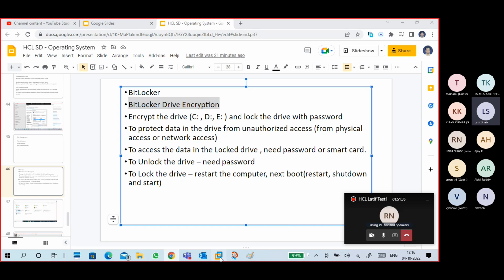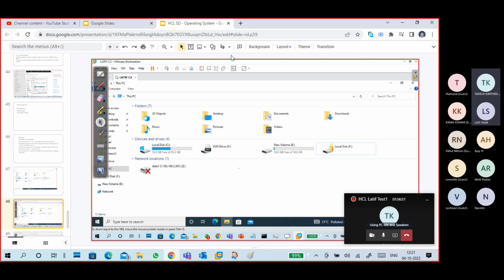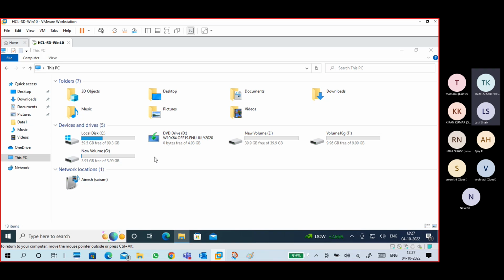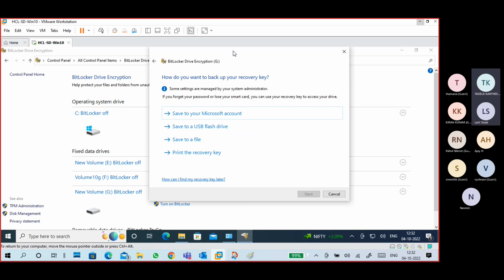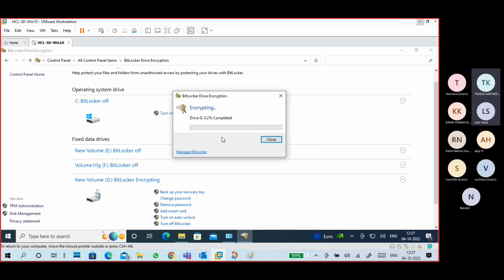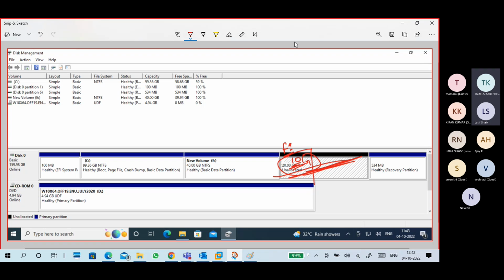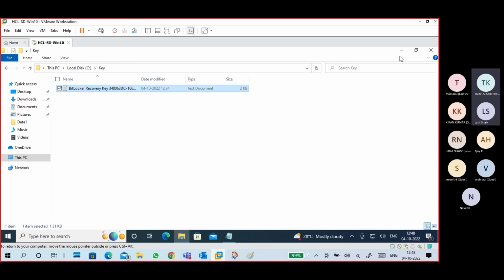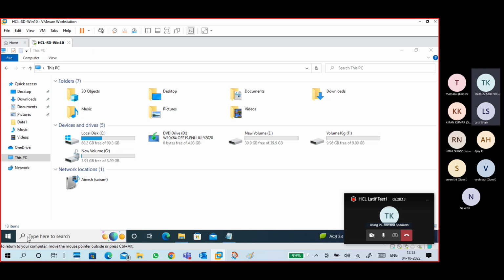(SDB5) Operating System part7 Bitlocker Drive Encryption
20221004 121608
BitLocker
BitLocker Drive Encryption
Encrypt the drive (C: , D:, E: ) and lock the drive with password
To protect data in the drive from unauthorized access (from physical access or network access)
To access the data in the Locked drive , need password or smart card.
To Unlock the drive – need password
To Lock the drive – restart the computer, next boot(restart, shutdown and start)